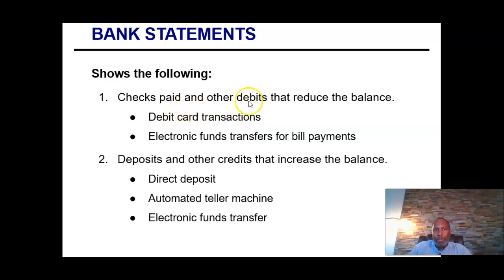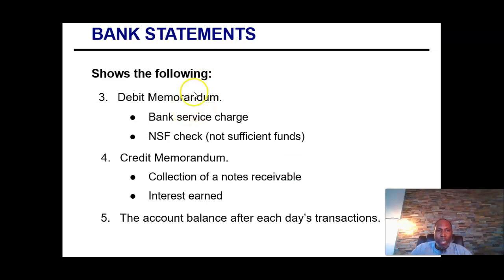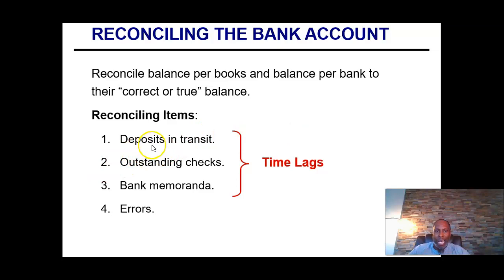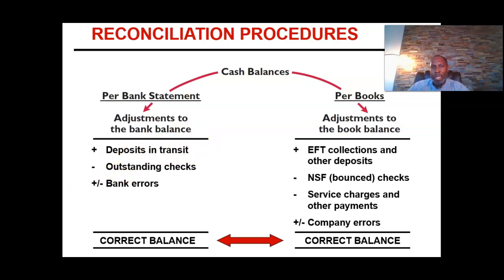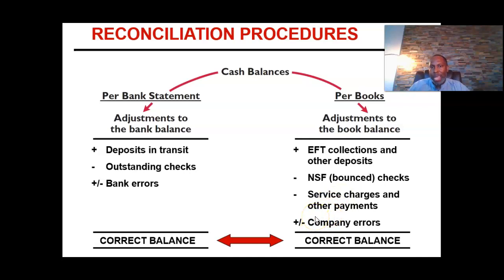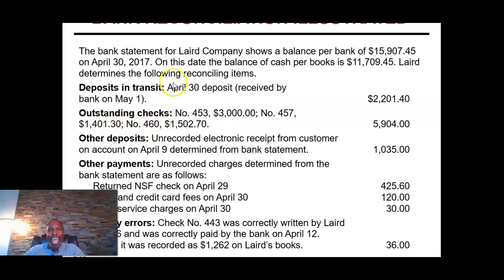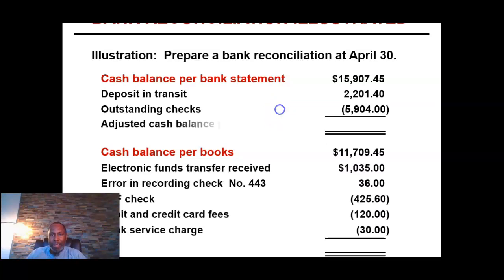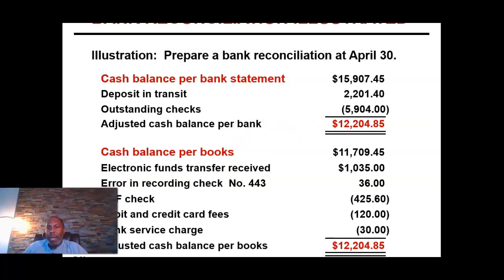Chapter 7 Lecture - Part III